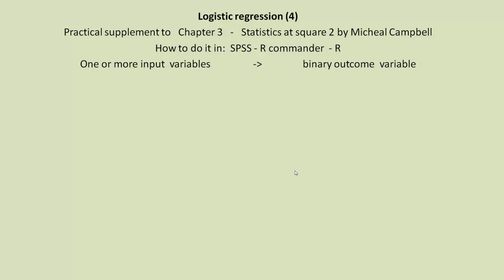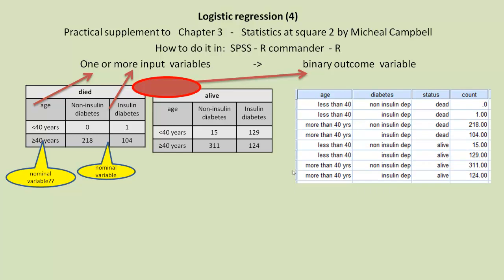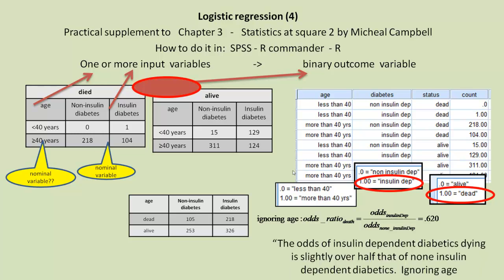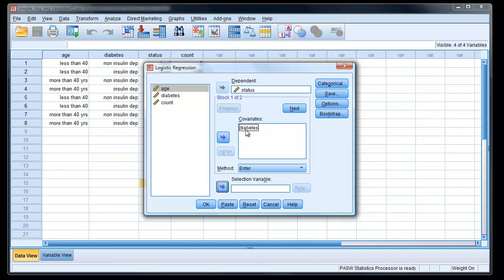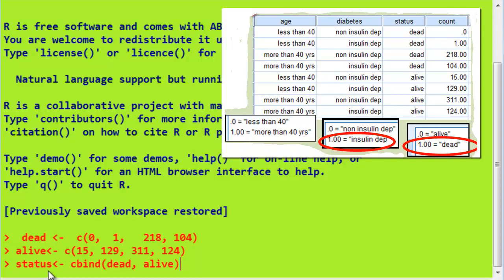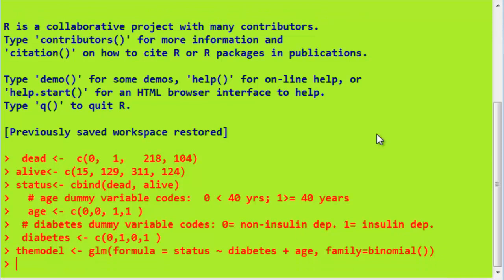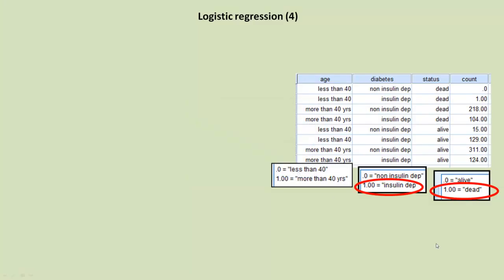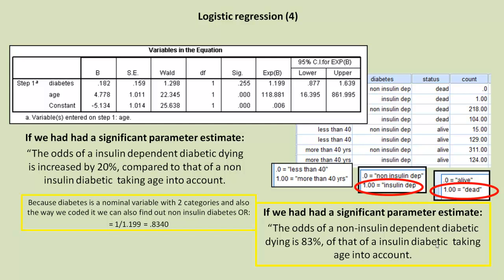logistic regression (4) two nominal independent variables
Using SPSS and R  to carry out logistic regression
Using the example in Michael Campbells excellent book Statistics at square 2,  page 39 - two independent nominal variables (diabetes type n+ age dichotomised) and survival as the dependent variable

This just shows you how to do the analysis - see the book for detailed explanations.